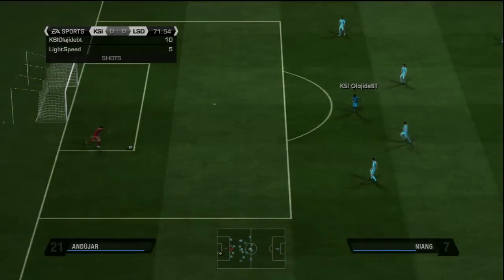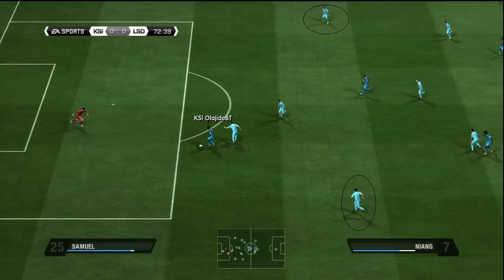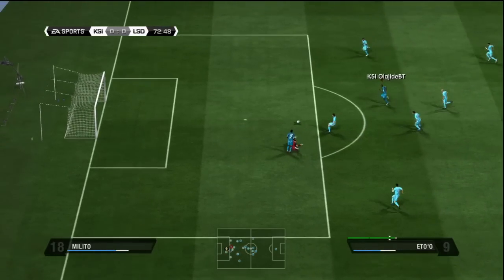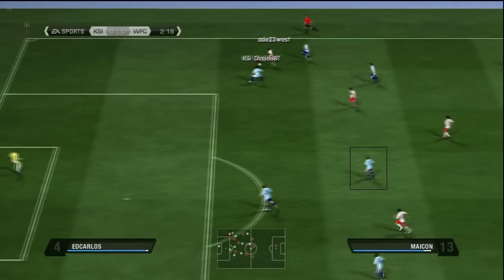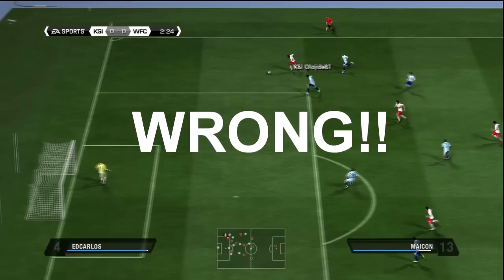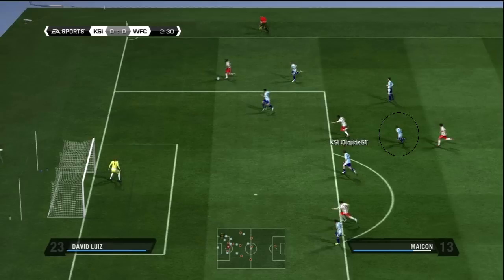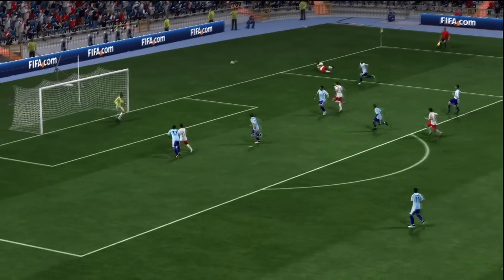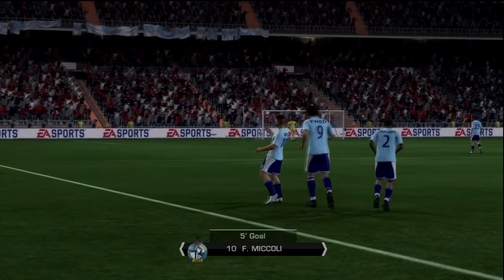Lets Talk FIFA 12 | Defenders are RETARDS!!!! (In Depth Analysis)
Defenders in FIFA 11 are terrible and we all know it. So hopefully in FIFA 12 this problem will be adressed.

Peace.